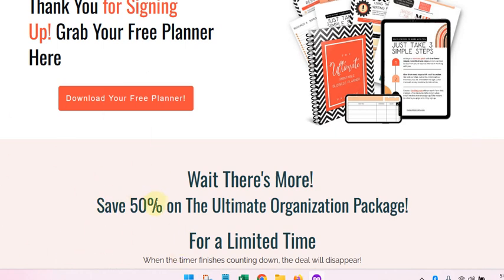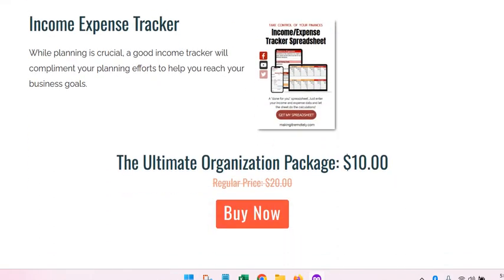Lead Generation Testing the Thank You Sales Version